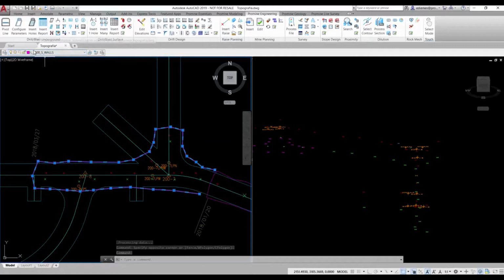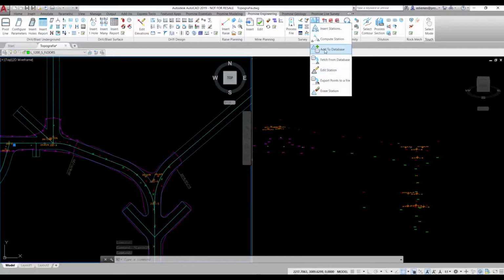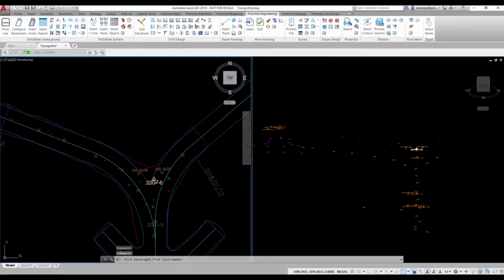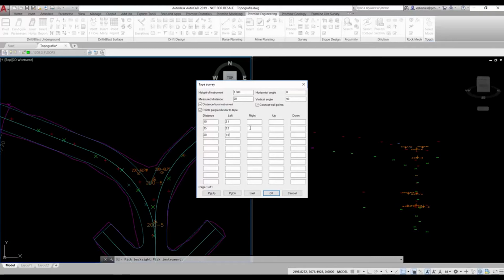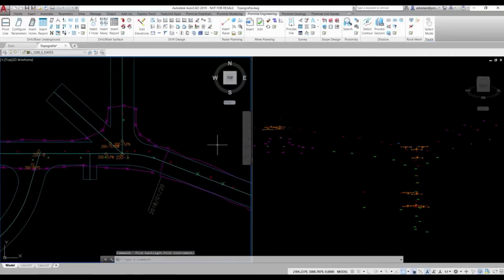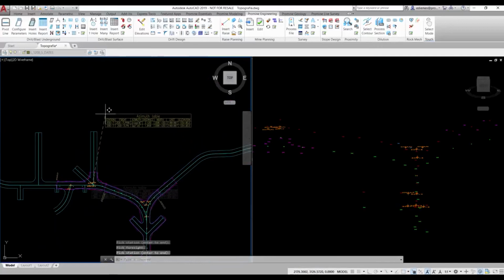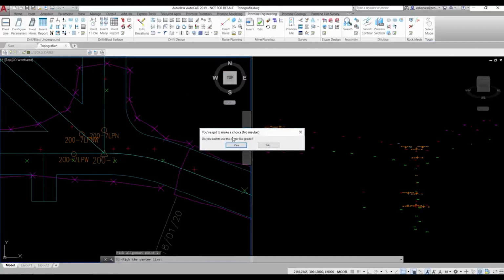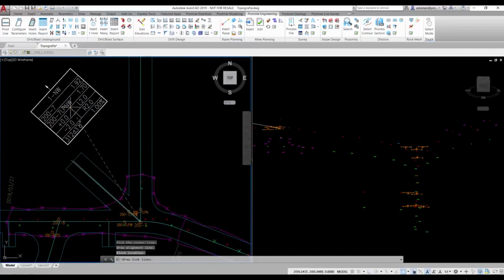Engineering | Survey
Import and update drawings with survey data points in a few clicks. Annotate and insert stations to maintain accurate 3D models representing the as-built mine plans while maintaining an organized database.